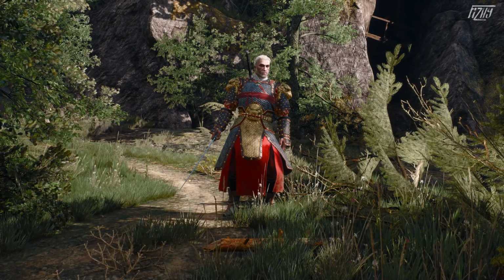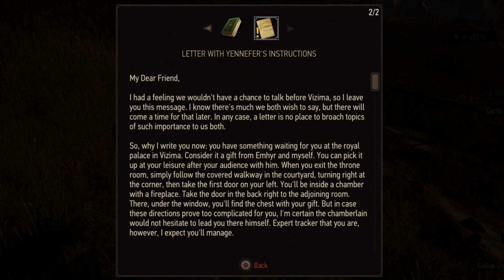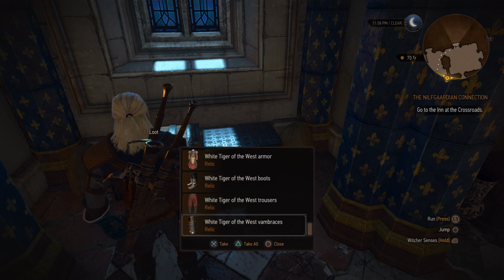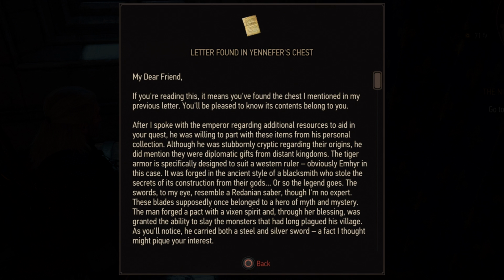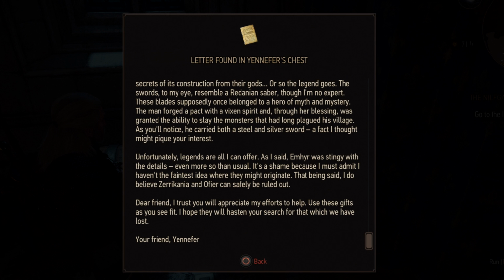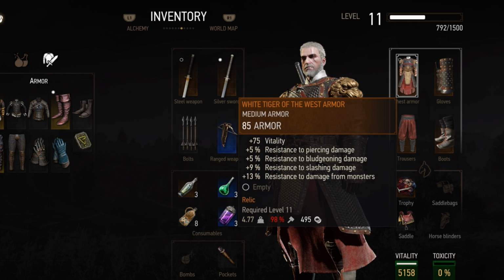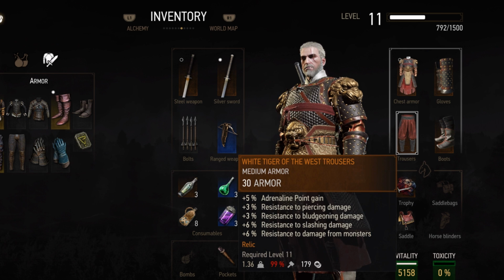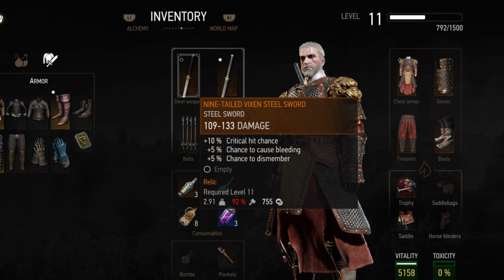How To Find the White Tiger of the West Gear - The Witcher 3: Wild Hunt Next Gen Update